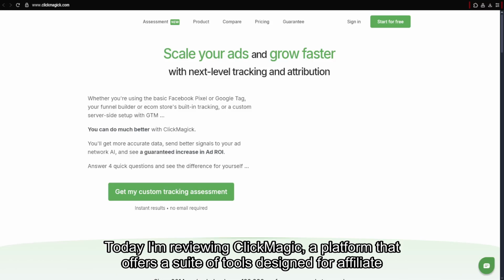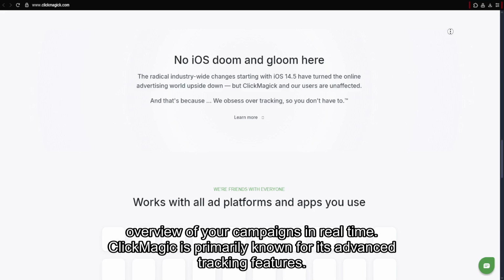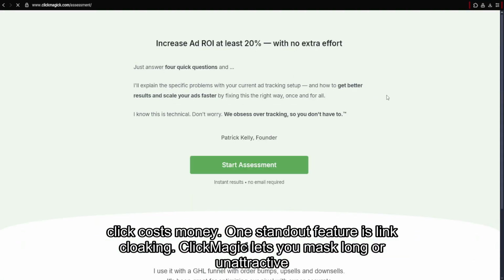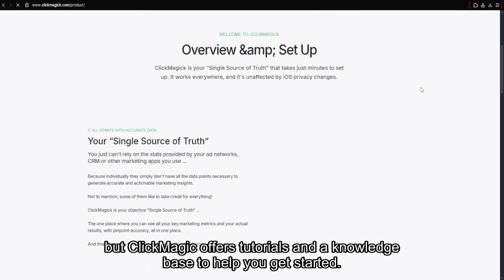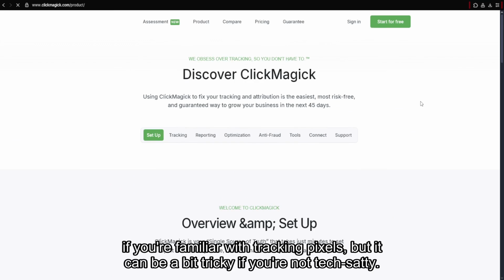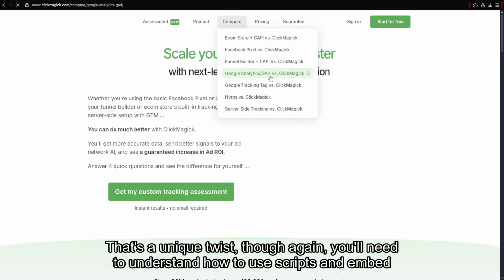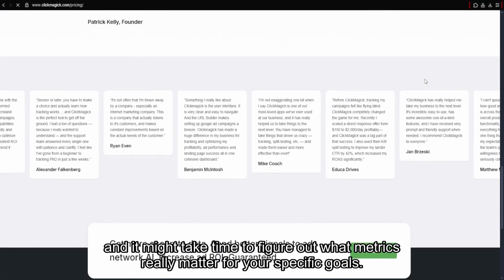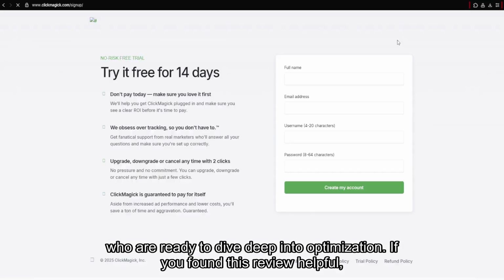ClickMagick Review: My Honest Experience with Link Tracking, Cloaking & Split Testing Tools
In this video, I dive into ClickMagick—one of the most talked-about link tracking and optimization tools. I’ll share my honest review after using it for real campaigns, covering features like split testing, cloaking, and conversion tracking.